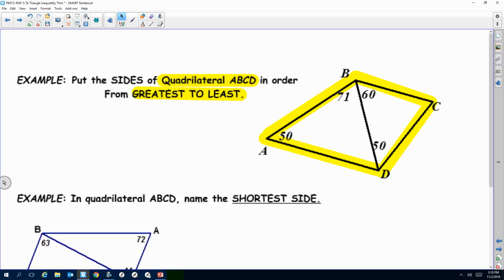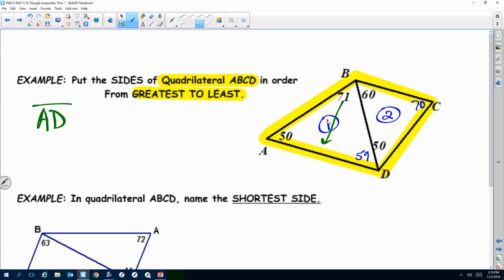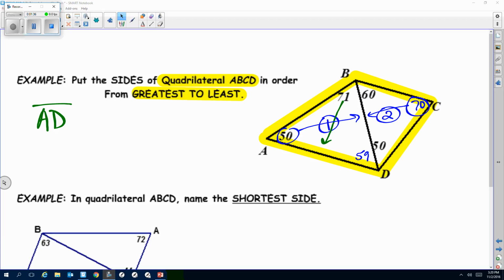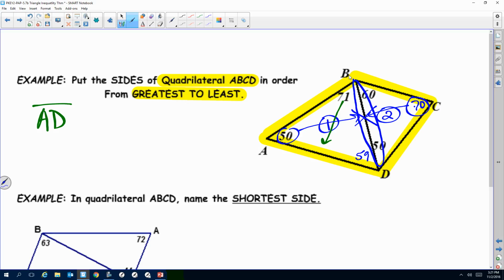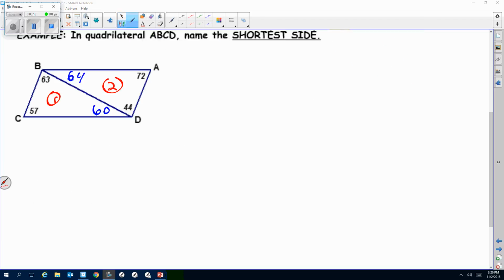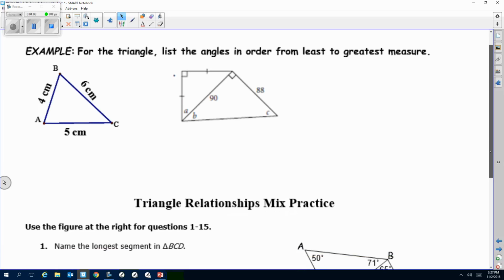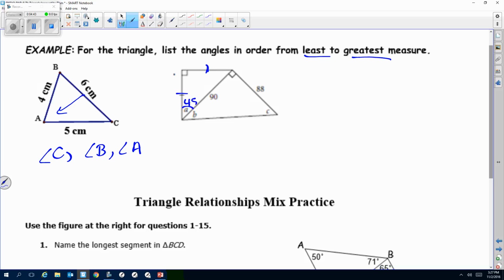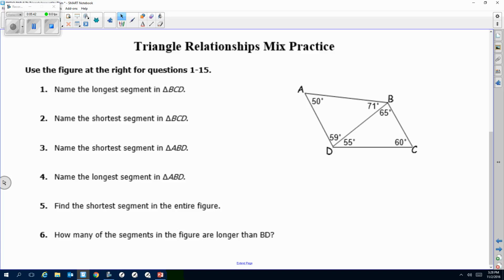November_2-5.7 Part 2 Application Triangle Inequality